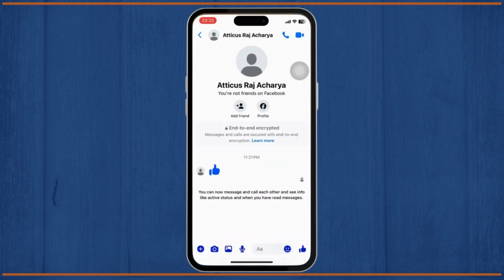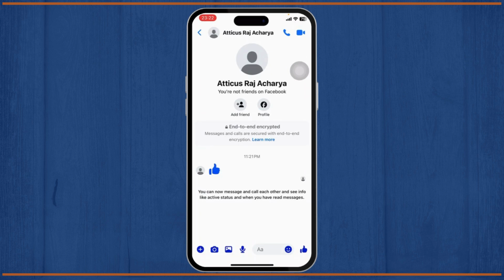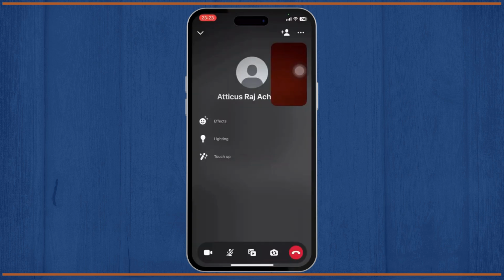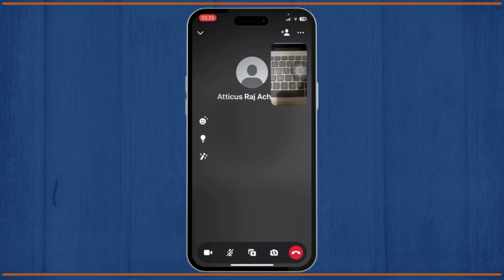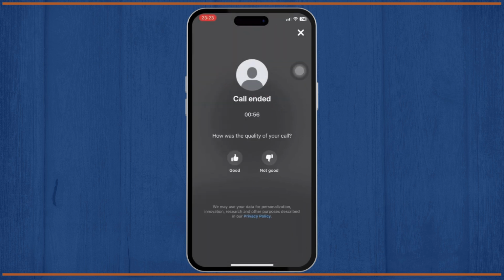How to Flip Camera on Facebook Messenger Video Call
Learn how to easily flip or mirror your camera on Facebook Messenger video calls with this step-by-step tutorial. Whether your camera is inverted or you're looking to adjust your view, this guide will help you fix the issue quickly!

In this video, you'll discover how to flip your camera on Facebook Messenger video calls, how to mirror your camera, and how to fix an inverted camera. You'll also learn how to use the mirror camera feature on Messenger for both Android and iPhone devices.

Timestamps: 0:00 Introduction 0:20 Step 1: Accessing the Video Call Settings 0:45 Step 2: Flipping or Mirroring the Camera